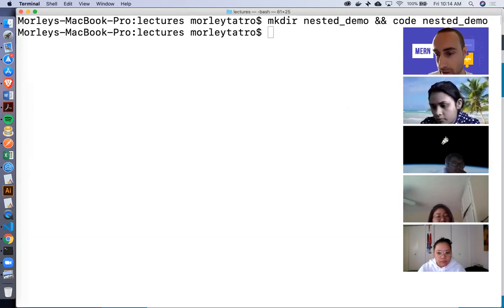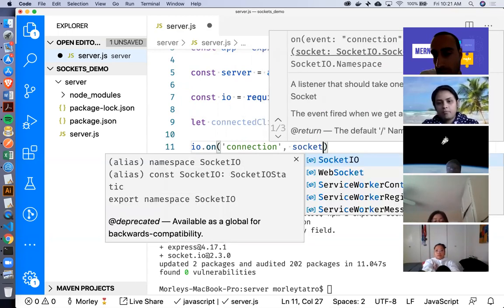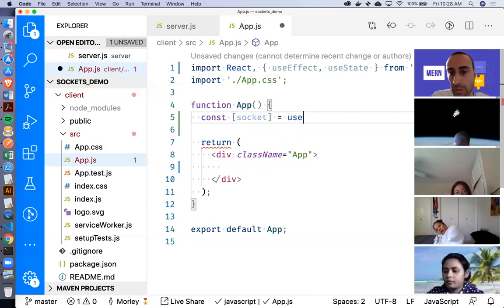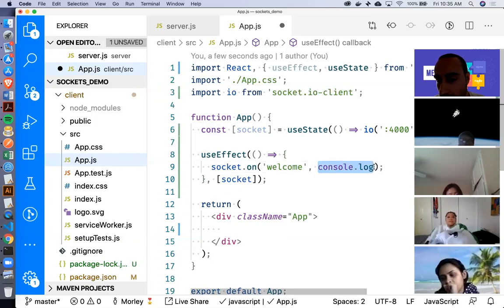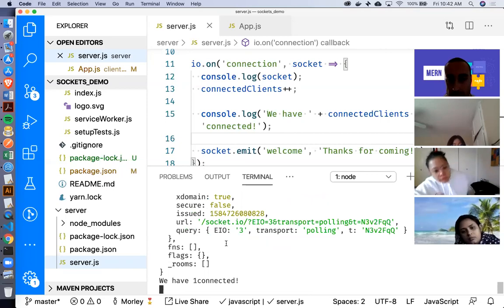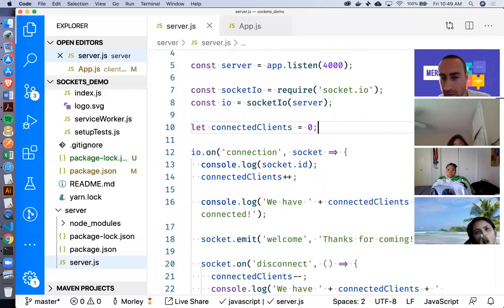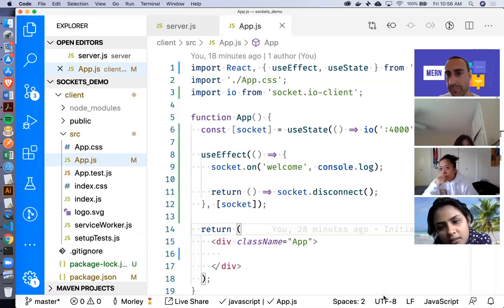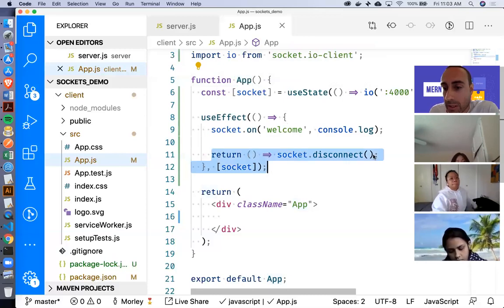Week 3, Day 5 - Sockets Part 1